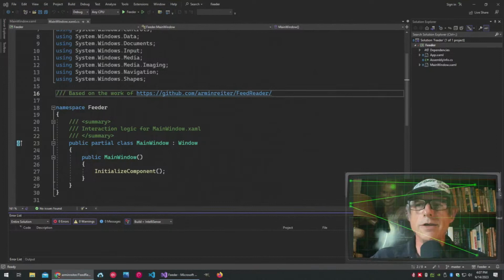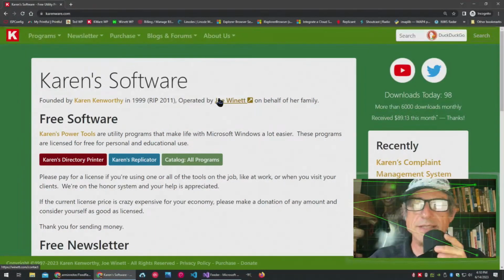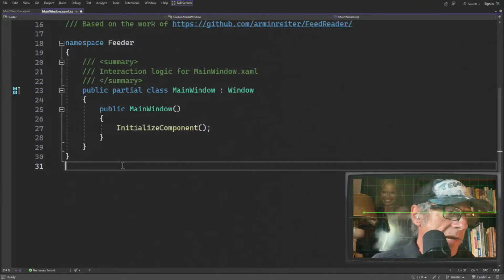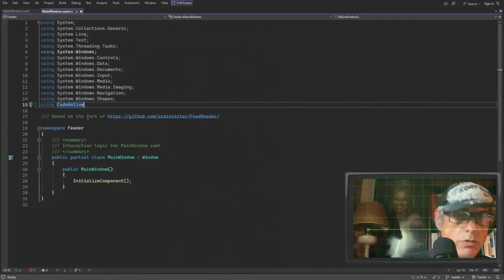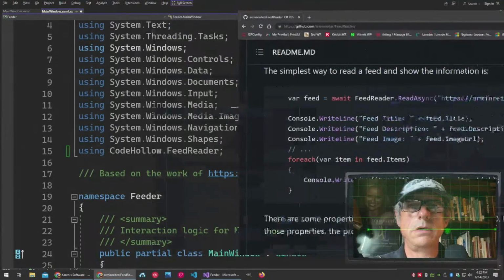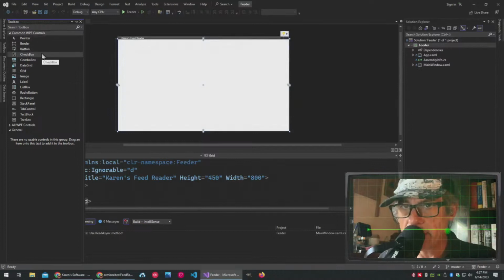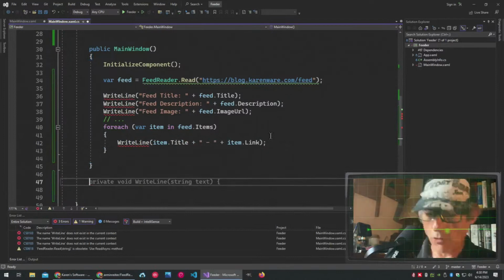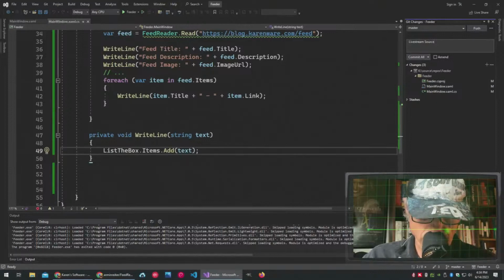Karen's Feeder is an Atom Reader | Programming for Windows in CSharp (Pilot Stream)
I'm learning how to do this myself.

Exploiting CodeHollow.FeedReader by Armin Reiter (MIT License, thanks, Armin!)

Going to be using Visual Studio Community 2022 by Microsoft on Windows 10 Pro by Microsoft screaming via Intel i7-6700 CPU @3.4000 GHz w/ 32.0000 GB of RAM, much of it available for rockin.  Oh, and it's inside a case that says Dell.